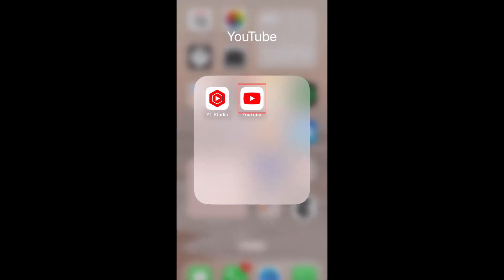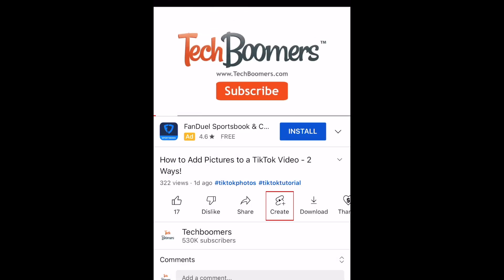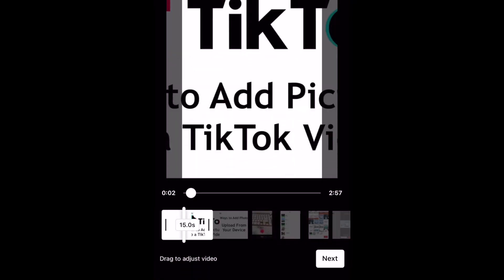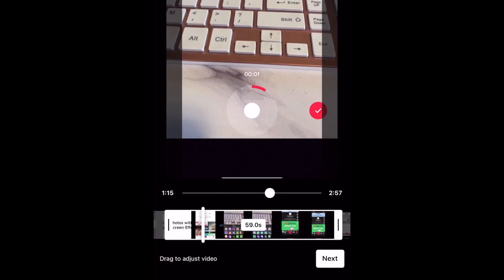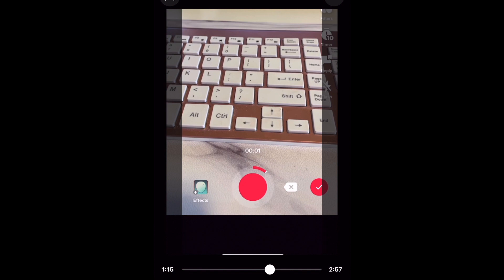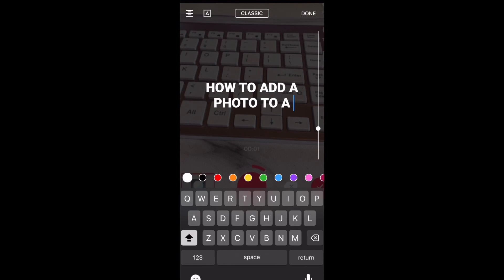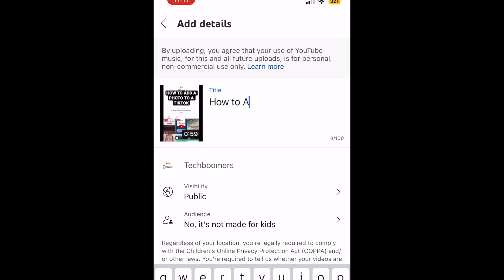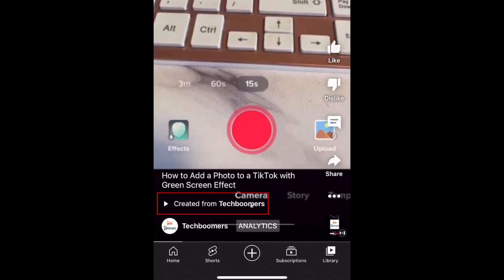How to Turn a YouTube Video into a Short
Want to turn one of your existing YouTube videos into a Short? Now you can! Watch this video to learn how to edit an existing YouTube video into a Short.

To convert a YouTube video into a Short, open the YouTube app. Now open your video that you want to turn into a short. Now, tap Create. In the menu that appears, select Edit Into a Short. Now you can select a clip up to 60 seconds long from your video to turn into a Short. Slide the video forward or backward to skip to the part of the video you want to use in your Short, and use the markers on either side of the selected clip to adjust how long you want your clip to be. You can also adjust the part of the video you want visible by dragging the video left or right. When you’re finished selecting the part of the video you want to use, tap Next.

Now you can edit your Short by adding text and filters. When you’re finished editing tap Next. Add a title for your video and adjust settings if necessary, then go ahead and upload it. Your new Short will also link back to your original video so people can easily watch the full-length content.

That’s all it takes to turn an existing YouTube video into a Short.